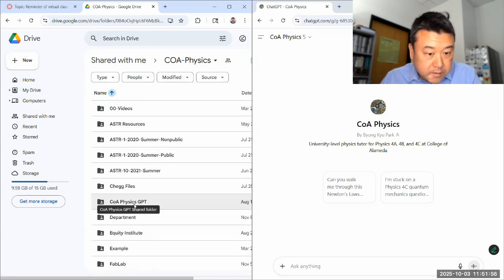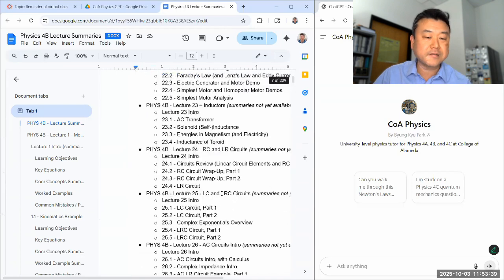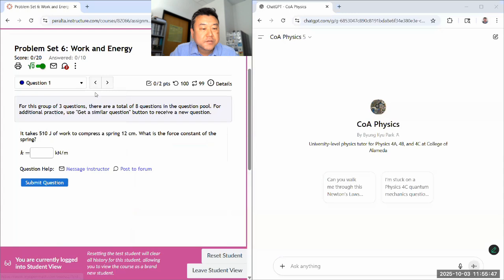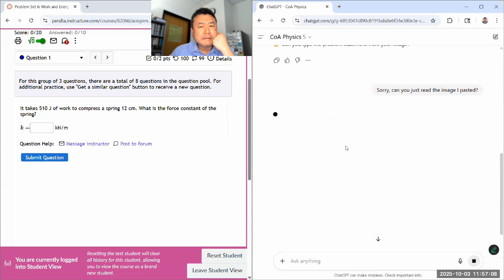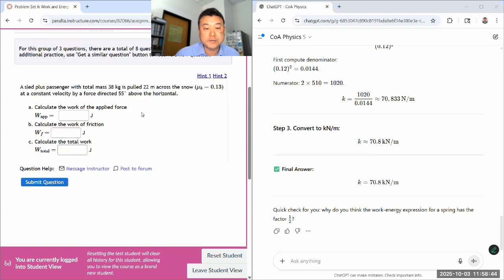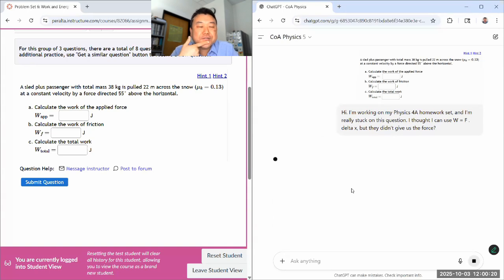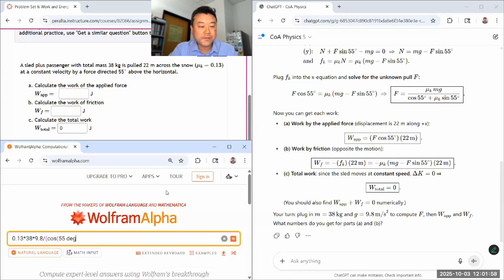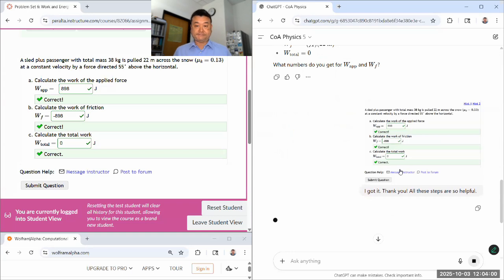Physics 4A - CoA Physics GPT Test Run with Problem Set 6 - Work and Energy